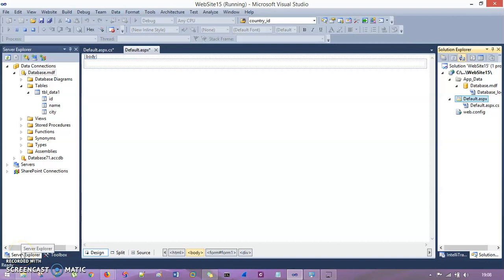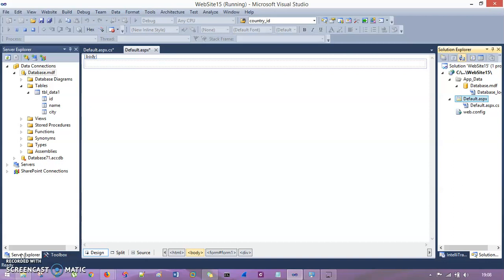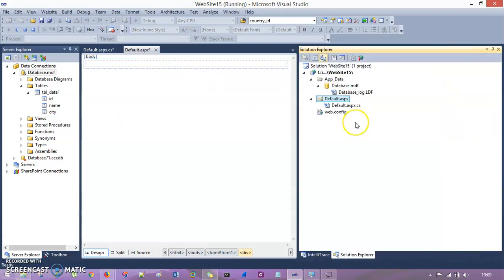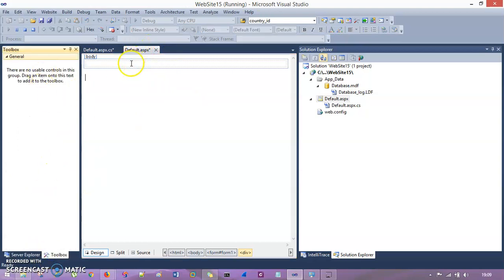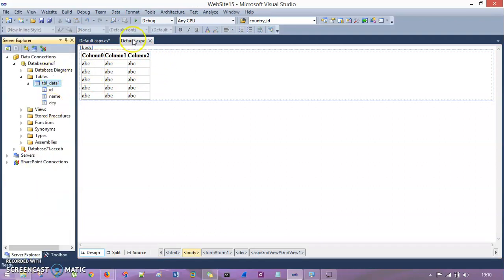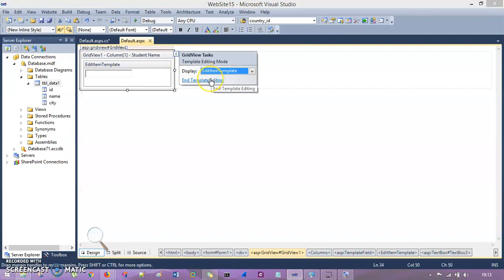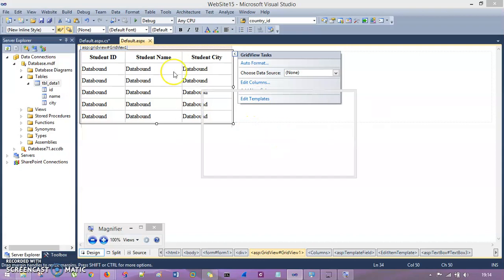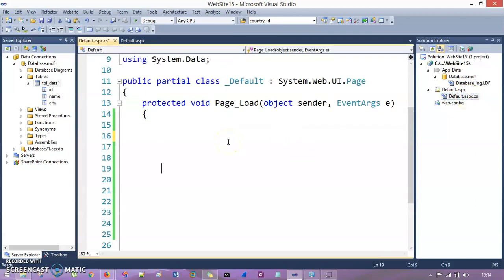Gridview Binding in Asp Net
In this tutorial we are explaining the use of Gridview control in asp.net and how to bind the gridview  control in asp.net using C# with SQL server database.